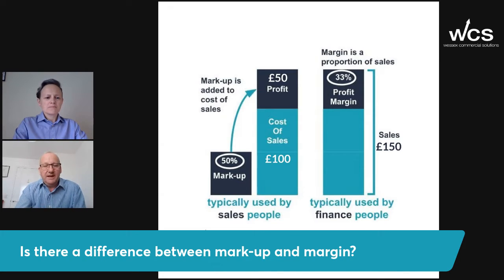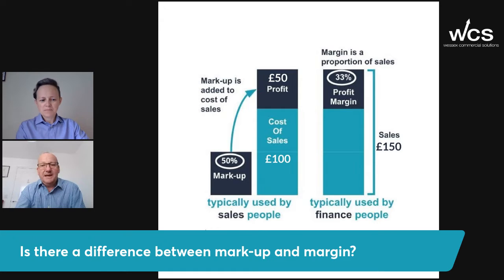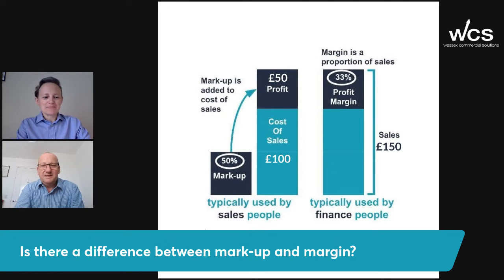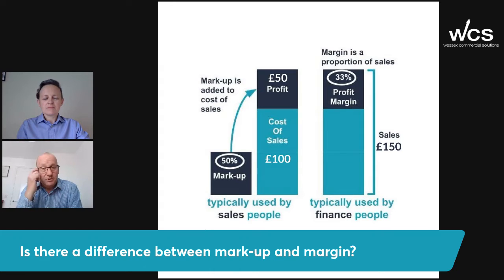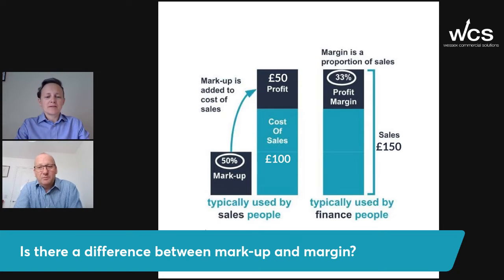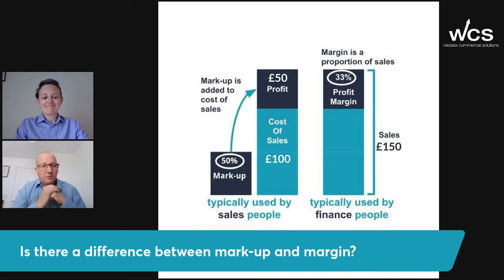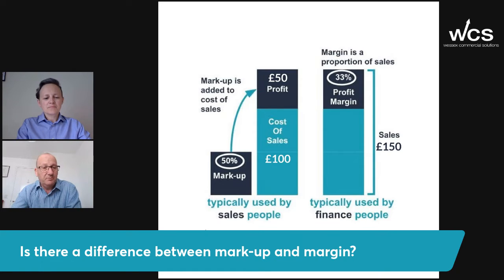Is there a difference between Mark up and Margin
What do people mean when they talk about Markup and Margin? Why is it important to know the difference? And how can you measure them to help get better results in your business?